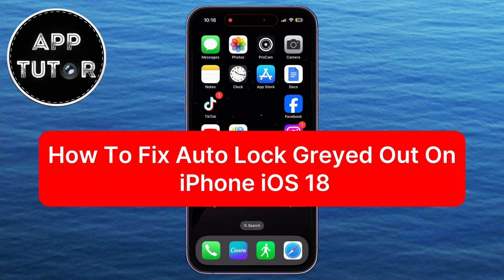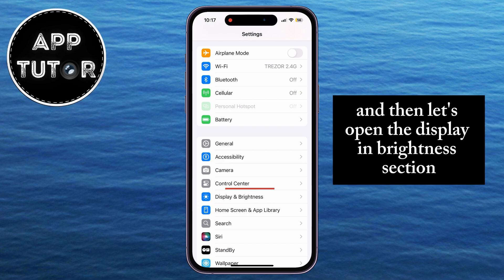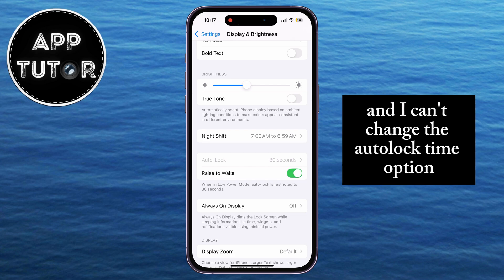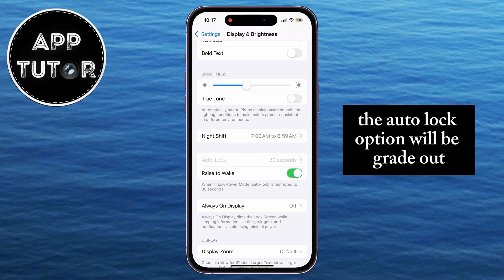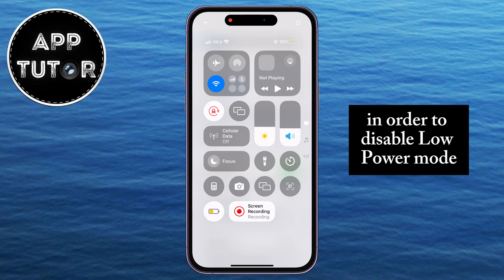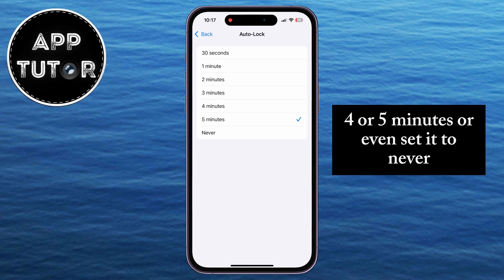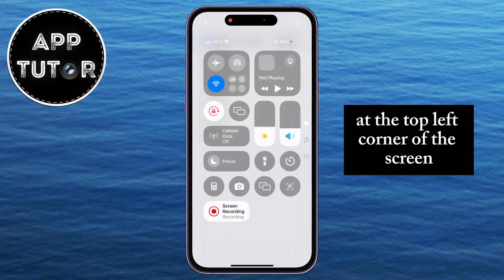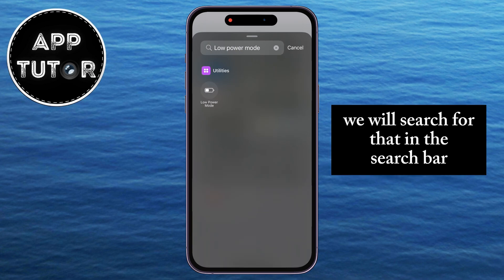How To Fix Auto Lock Greyed Out On iPhone iOS 18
Is the Auto Lock setting on your iPhone running iOS 18 greyed out and unchangeable? In this video, we'll show you how to fix this common issue quickly and easily. Follow our step-by-step guide to regain control of your Auto Lock settings and keep your iPhone secure and efficient.